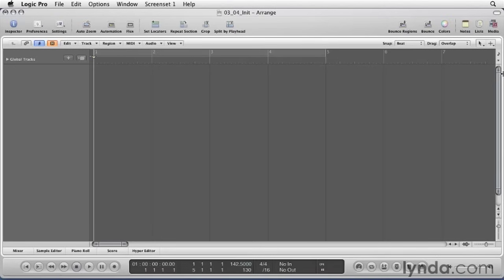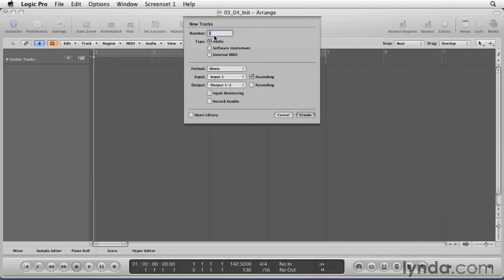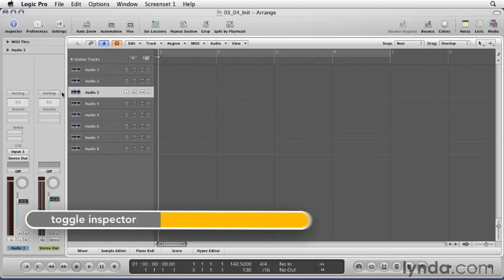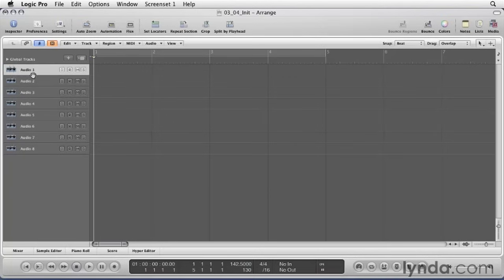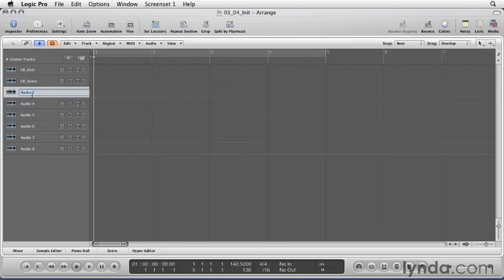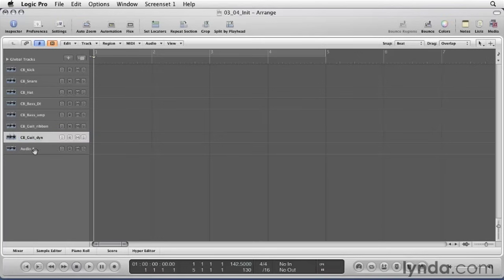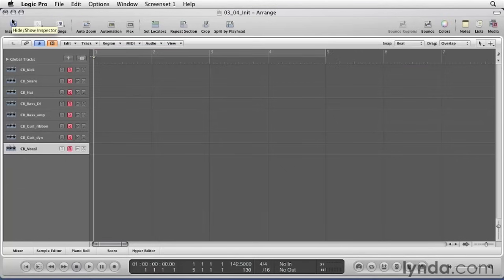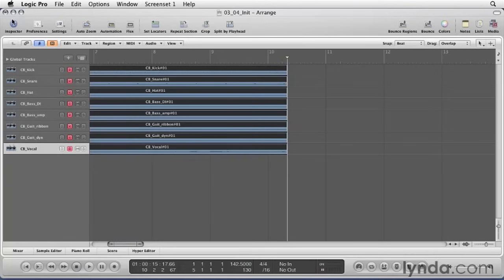Logic Pro Tutorial - How to record several tracks at once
LinkedIn Learning is the next generation of Lynda.com. Grow your skills by exploring more Logic Pro courses today